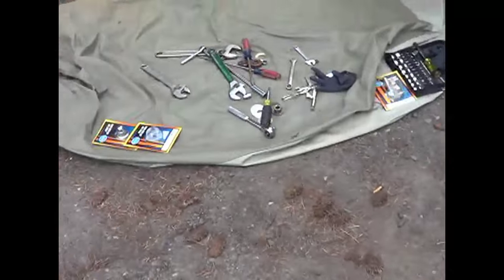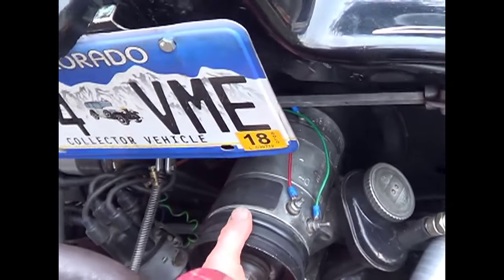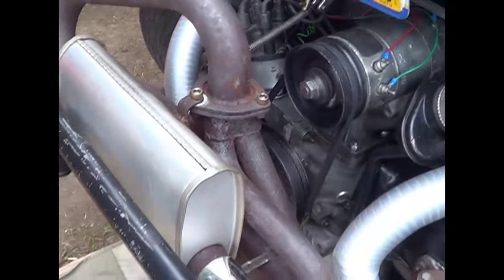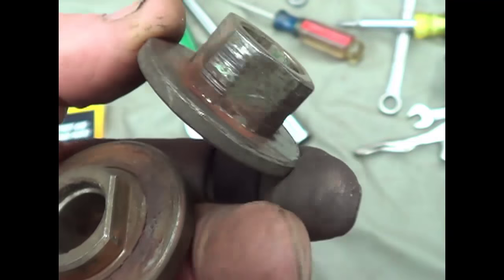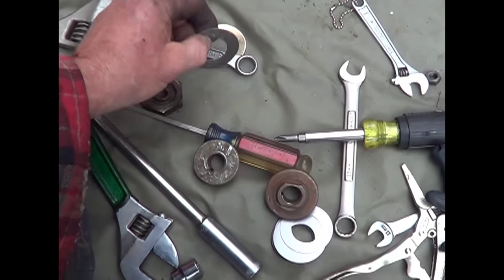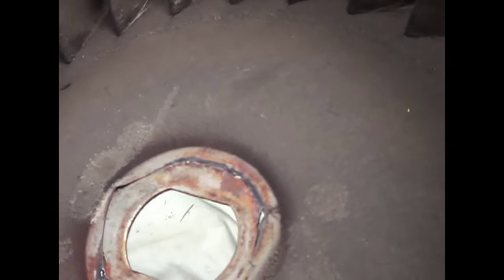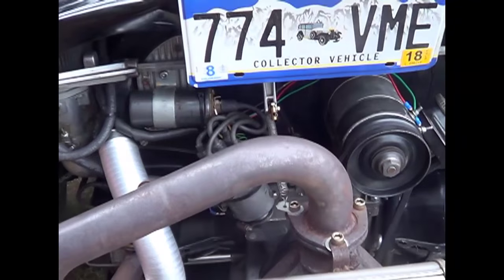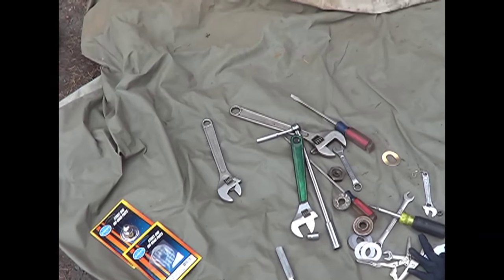Volkswagen Cooling Fan and Pulley Failure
Drove this car 1.5K miles cross country with this noisy cracked cooling  fan. The Fan Pulley was in bad shape as well.